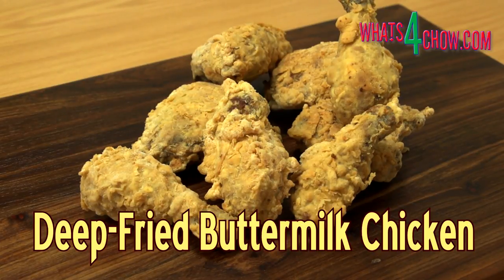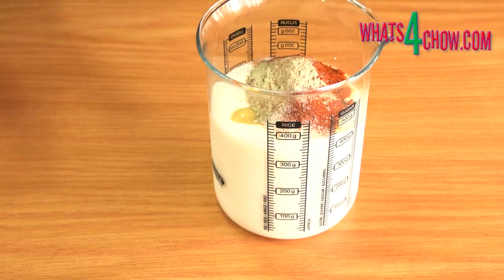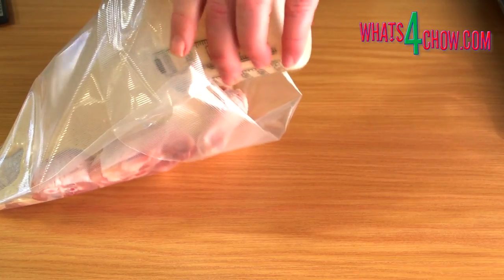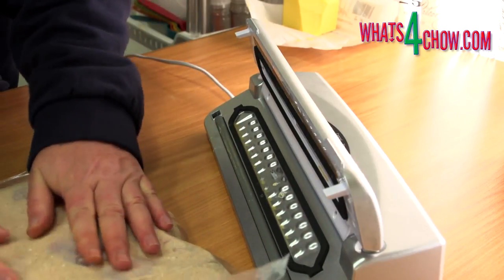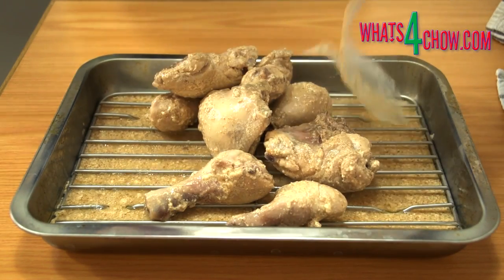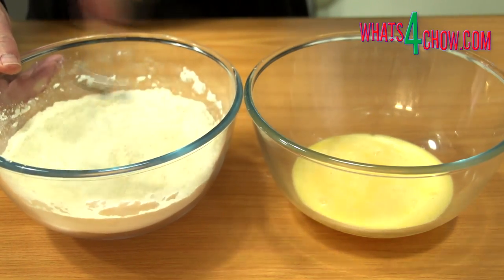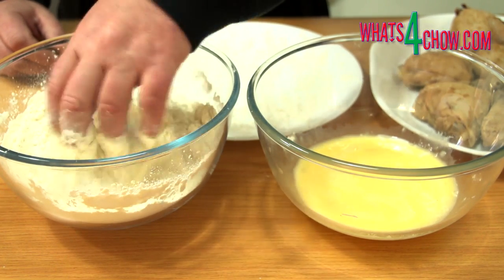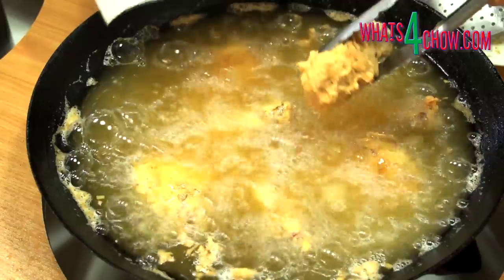Deep Fried Buttermilk Chicken - Super Juicy, Super Tender, Super Tasty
Deep-fried buttermilk chicken is all-time favorite, and this recipe gives it a whole new twist. The process is quite drawn out, but easy, however as a result this recipe is more suited to bulk production for parties and catering.

Ingredients:
8-12 Pieces chicken
400ml Cultured buttermilk
30ml Dijon mustard
15ml Salt
10ml White pepper
10ml Cayenne pepper
1 3/4 Cups All-purpose flour
1/4 Cup Corn starch
15ml Garlic powder
15ml Onion powder
15ml Fine salt
4 Eggs

Process:
To start, measure 400ml buttermilk and30ml Dijon mustard into a jug.
Measure out a tablespoon salt, 2 teaspoons white pepper and 2 teaspoons cayenne pepper and add these to the jug.
Mix this all until well combined.
Place 8 to 12 chicken pieces on a chopping board and use your carving fork to perforate the pieces all over.
Open a large vacuum packing bag and fold the top section inside out. This prevents messing on the bag and helps to keep the bag open.
Place the chicken pieces in the bag and pour in the buttermilk mixture.
Fold the top of the bag back and vacuum seal the bag.
Notice that I have elevated the vacuum packer. This allows all of the air to escape while inhibiting the flow of the liquid upward and into the machine. As soon as the liquid starts to rise, hit the stop button and then the seal button.
It is good idea to double seal the top and bottom of the bag.
Place the bag of chicken in your refrigerator overnight for the buttermilk to do its magic.
The following day, remove the bag from the refrigerator.
For this step you need a large pot on an induction range, a slow cooker, or a digital pot like this one.
Half-fill the pot with water and set the temperature to 76c or 169f.
When the water has reached this temperature, place the bag of chicken pieces in the pot. Set your timer for 2 hours and go and drink coffee.
After 2 hours, remove the bag and cut it open. Place a rack in a large pan and pour the chicken onto the rack. All of the liquid will drain through the rack, and can be discarded.
Transfer the chicken pieces to a clean dish towel, and pat them dry using another dish towel.
For the coating combine 1 and three quarter cups of all-purpose flour with a quarter cup of corn starch and 15ml of fine salt.
Whisk 4 eggs thoroughly and pour these into a second bowl.
Add a tablespoon of garlic powder and a tablespoon of onion powder to the flour and mix this in.
Take a lityle of the flour mixture and sprinkle it over a large platter. This is where the coated chicken will rest, and the flour prevents the chicken from sticking to the platter and damaging the coating.
Working with one piece of chicken at a time, dunk the chicken in the egg to wet it all over.
Transfer it to the flour and dredge it to get its first coating.
Back to the egg to wet all of the flour.
And again into the fliur to get a good solid coating all over.
Continue until all of the chicken pieces are complete.
Allow the coated chicken to set for 20 minutes before continuing.
Half fill a wok or large pan with oil and heat it to 170c or 340f.
Carefully add the chicken pieces to the oil and fry these for 6 to 8 minutes until the coating is crispy and golden. The chicken is already cooked, so the frying process is purely to crisp the coating and reheat the chicken.
Remove the pieces from the oil and drain any excess oil on kitchen paper.
Serve the chicken piping hot with the accompaniments of your choice and enjoy.